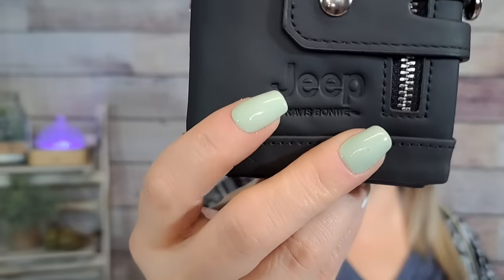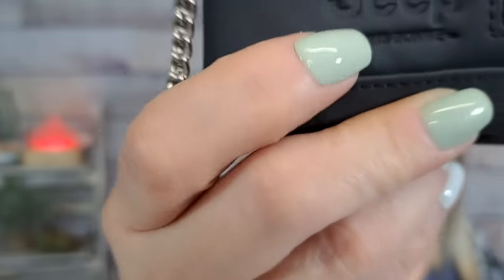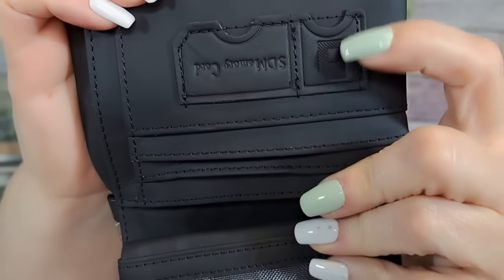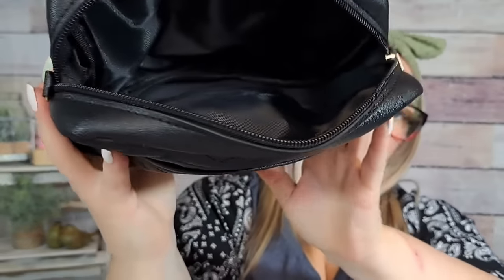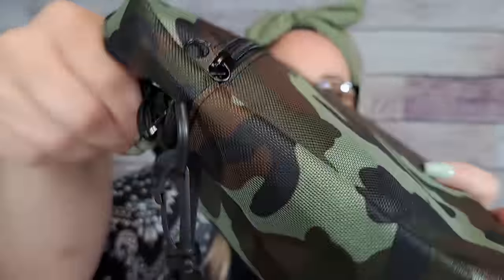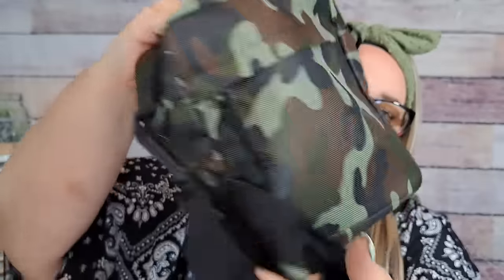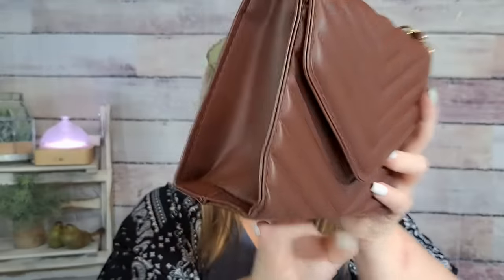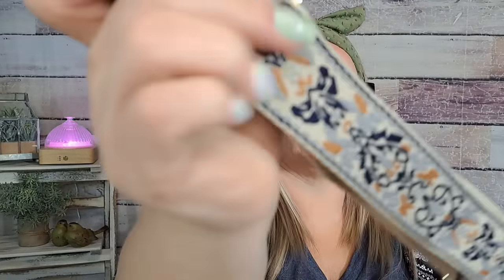ULTIMATE Temu Handbag Haul for Mothers Day!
💼👝Your bag is your everyday companion, so make sure it's the perfect one for you! 👛👜 From @shoptemu 😘
】to download the Temu app and search my code 【afm94305】to get an exclusive discount.

I AM SO SORRY BUT A LOT OF THESE BAGS SOLD OUT ALREADY ughhhh

Search for my code on Temu: afm94305

Indulge in the ultimate temu shopping haul with exclusive deals and unparalleled luxury finds in this video. Join us as we explore the latest temu collection and uncover amazing discounts on must-have items. Whether you're a devoted temu lover or a savvy consumer, this shopping spree is not to be missed. Get ready to elevate your temu game and shop like never before!